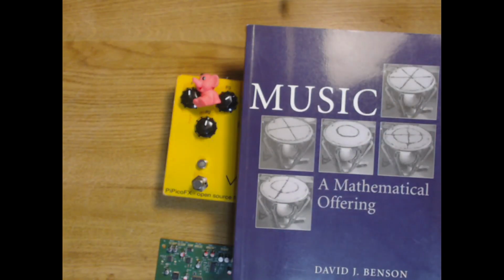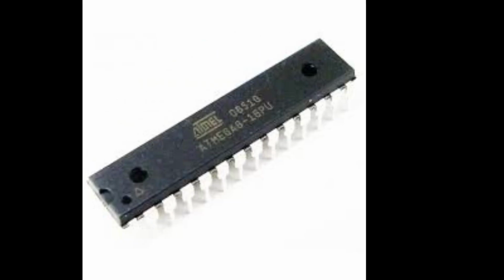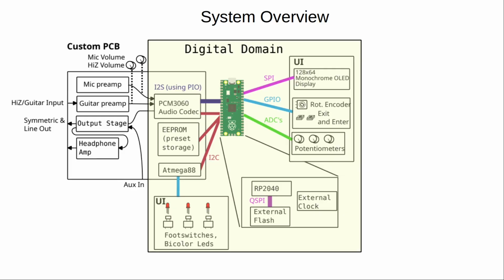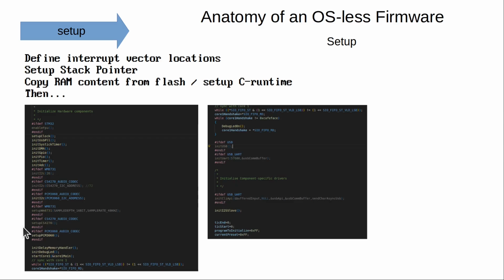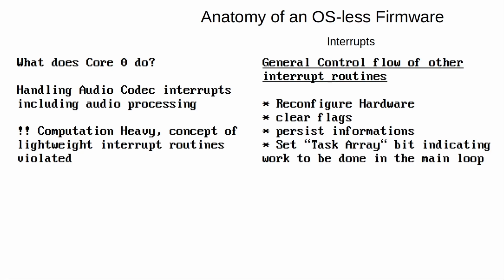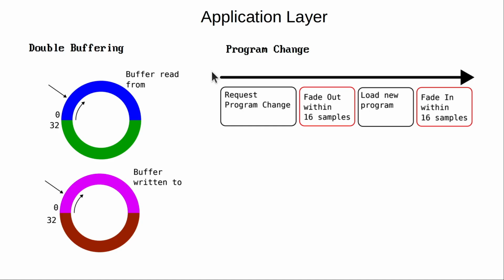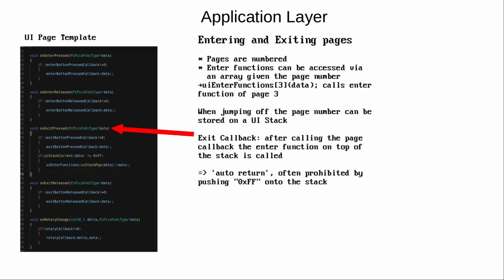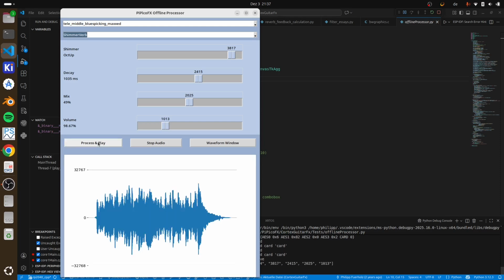Bare Metal Firmware for the PiPicoFX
This video is all about software development for the PiPicoFX. It is meant as an overview of the whole firmware without going into too much details in each section.
Intro to serial communication
Introduction 0:00
Device Overview (with sound demos) 0:48
Programming Languages 4:50
IDE's 5:52
Building software 6:44
Debugging 7:54
System Overview 9:06
General program flow 11:08
Interrupts 14:54
Poor Man's Multitasking 18:54
DMA 19:45
Double buffering, changing presets 20:52
Main Data structures 22:37
User Interface 23:57
Migration to Cpp, Outlook 27:07
Tools 29:07
Font and Graphics 30:39